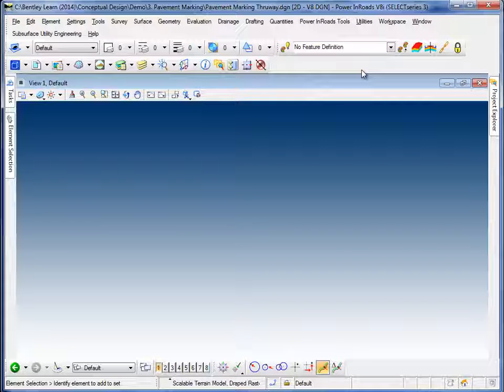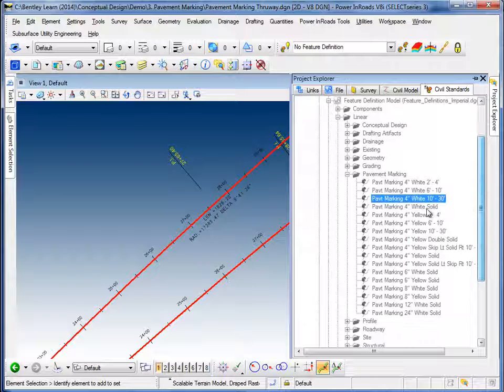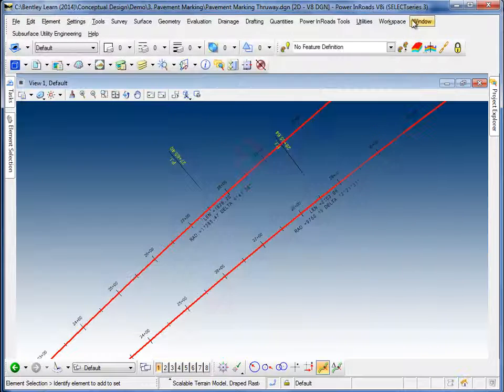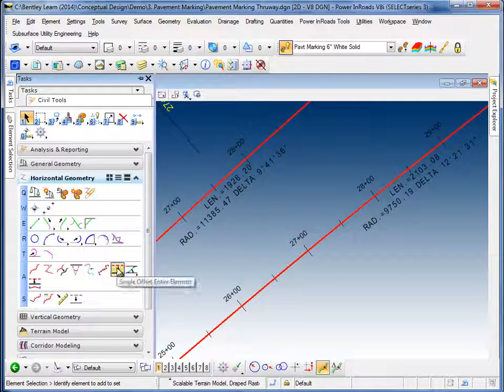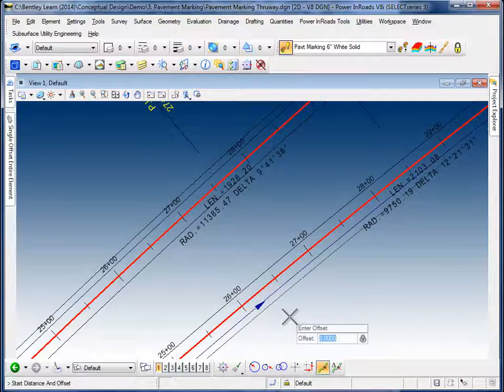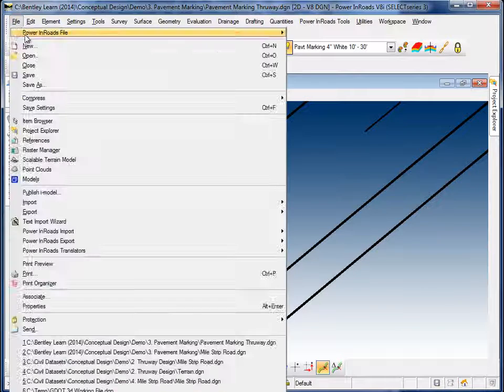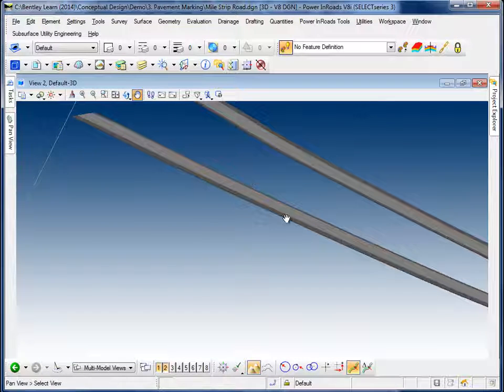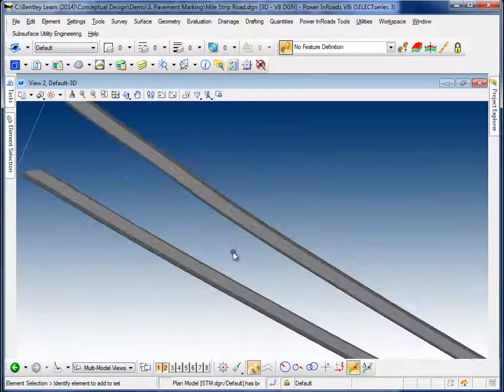2021 0518 Linemarking Pavement Marking Design and Visualization 1